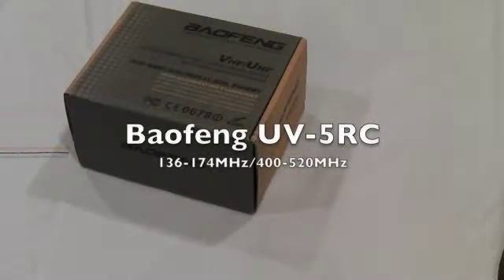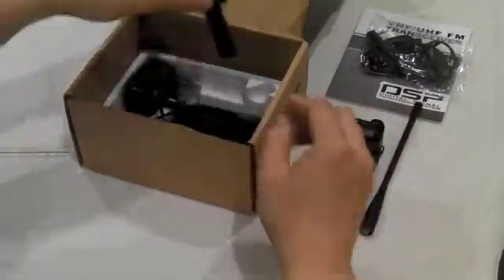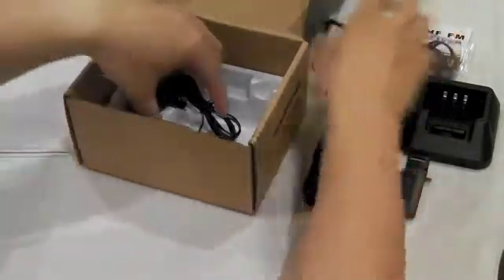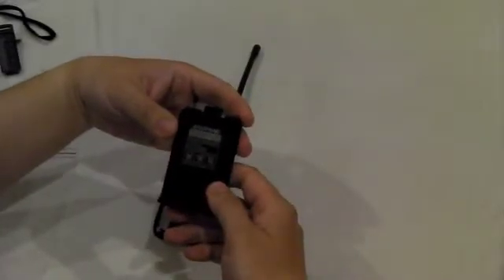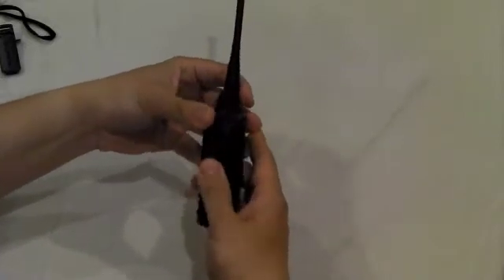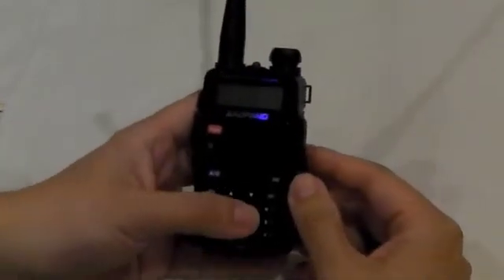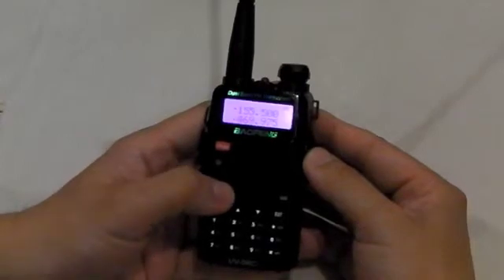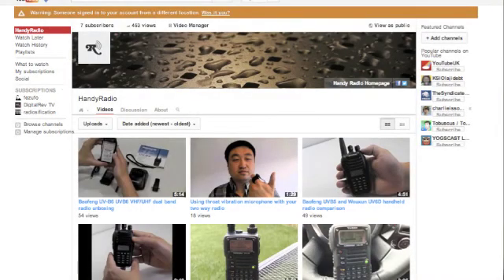Baofeng UV5RC VHF/UHF 2m/70cm radio unboxing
handyradio.co.uk unboxing the new Baofeng UV5RC dual band radio. Extended frequency range and improved antenna. Available from our website.